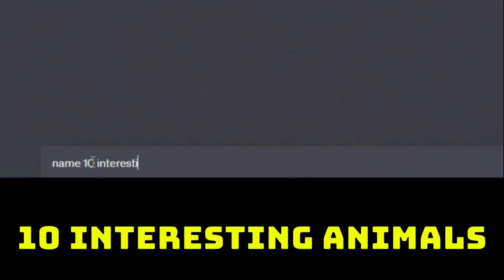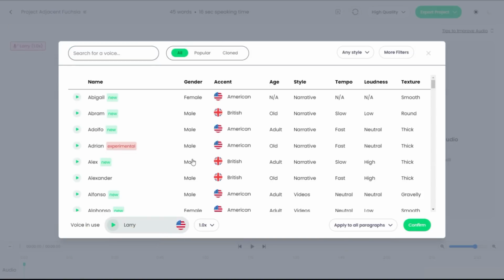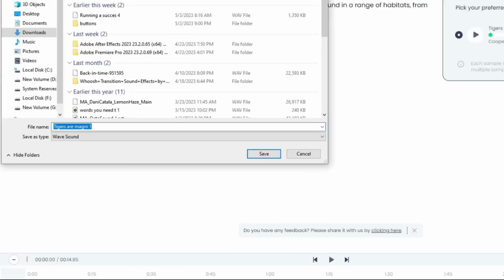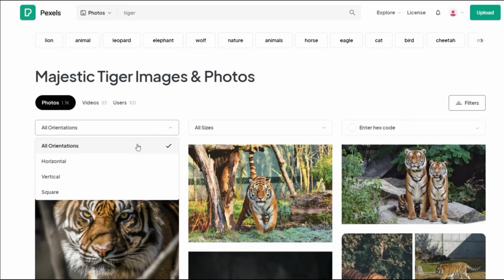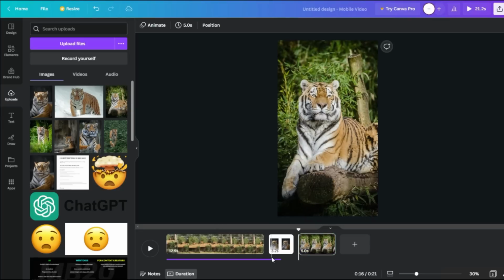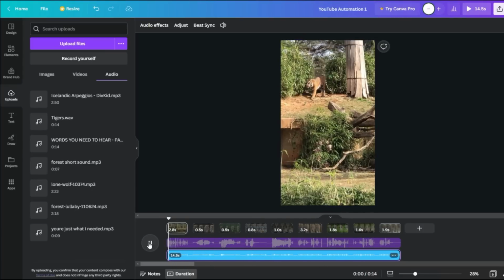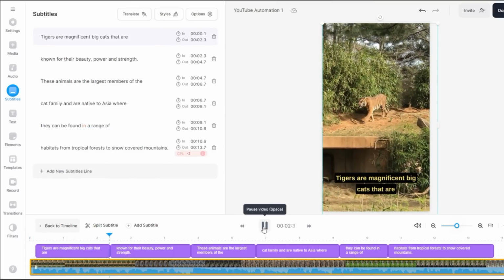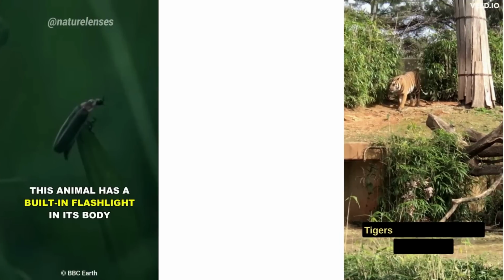How to make PASSIVE income with a FACELESS channel using FREE AI tools in 2024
📌Want to edit faceless video seamlessly like it's text? Check Wondershare KwiCut, a text-based editor

A step by step guide to help you make passive income with a faceless AI automated channel using 5 free tools.

How to make passive income using AI for FREE in May 2023: |Faceless Passive Income: Episode 1| (chatgpt, veed.io, play.ht, pexels, and canva)

//CHAPTERS//
00:00 INTRO
00:26 STEP 1
00:42 STEP 2
02:06 STEP 3
03:51 STEP 4
04:48 STEP 5
06:00 RESULT
06:36 LAST STEP
06:48 REMEMBER